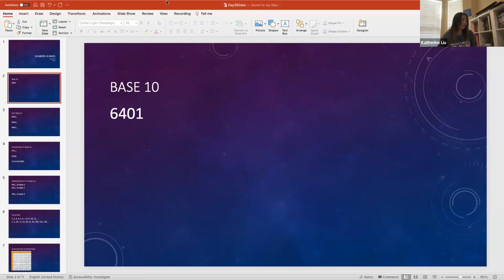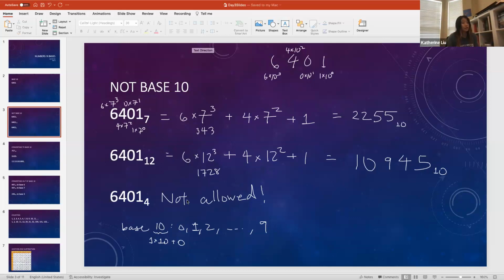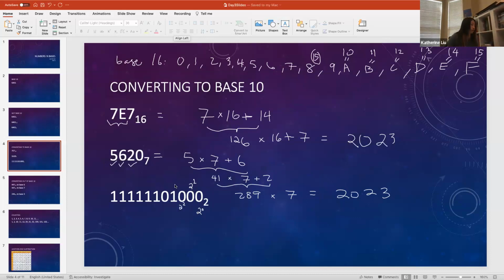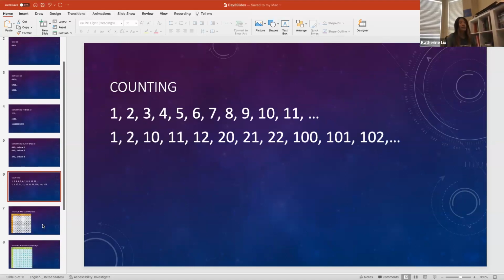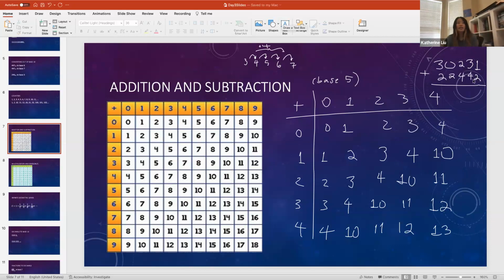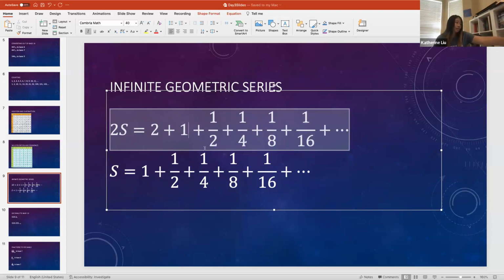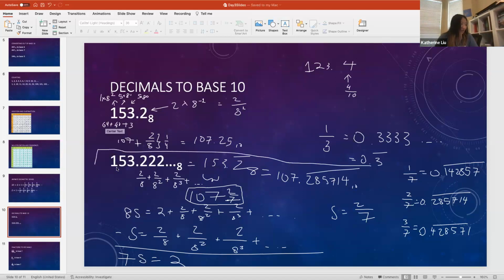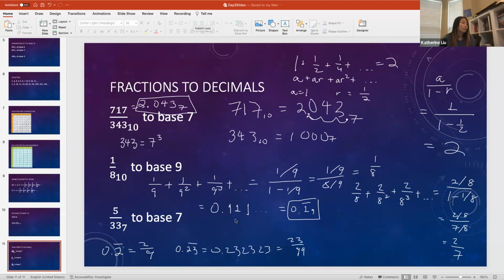Kid Teach Kid 2023 summer camp Day 3 - AMC10 class